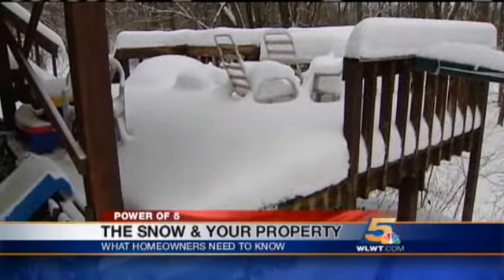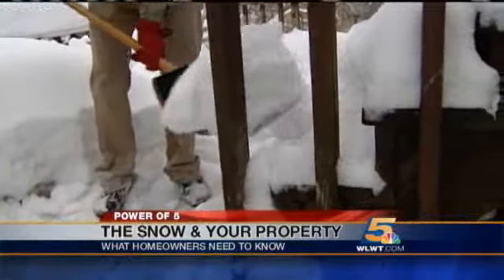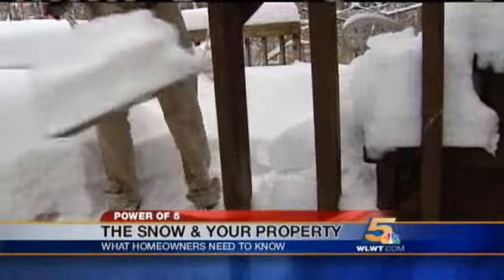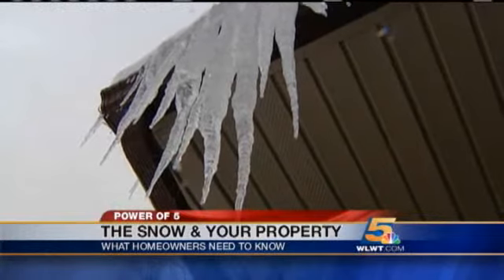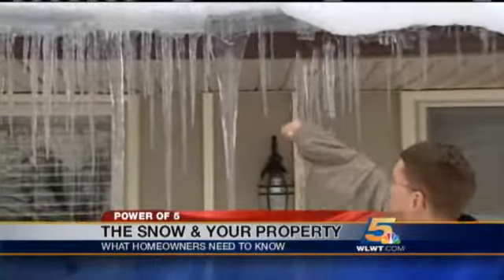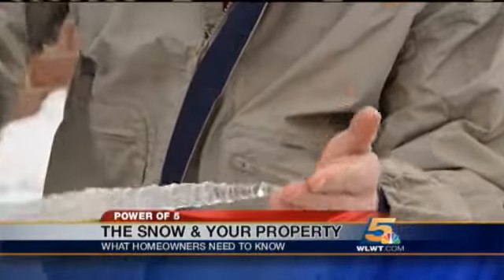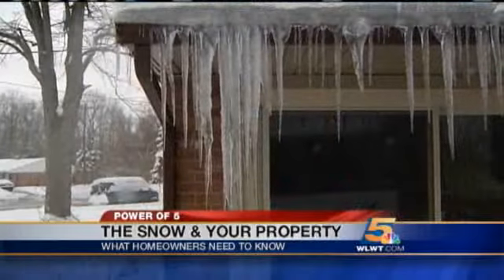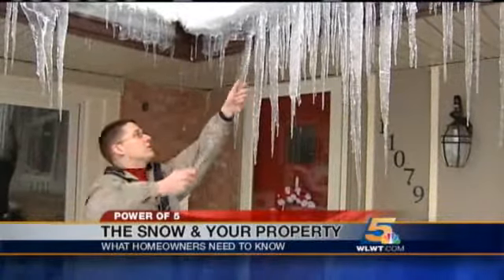Piled Snow, Icicles Can Cause Serious Problems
Have you looked at your deck lately? It could have more than a foot of snow piled up in drifts, which could be a problem.